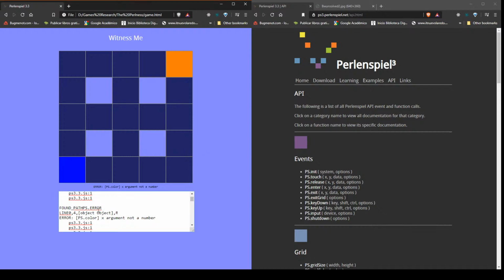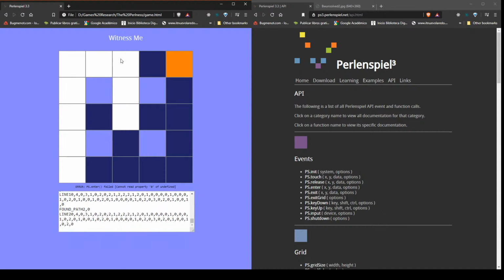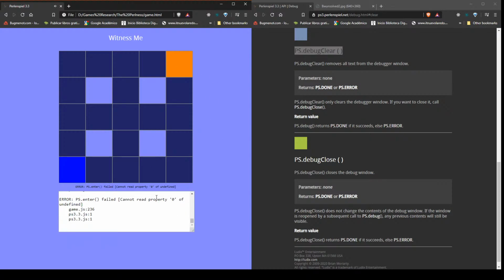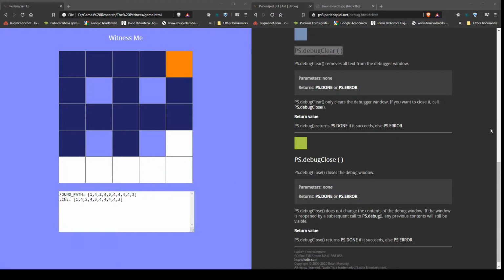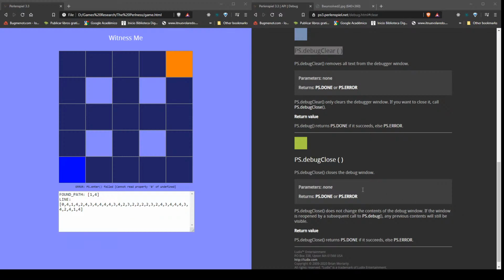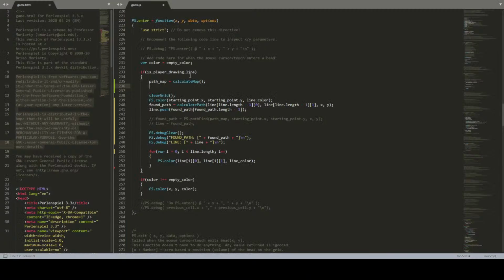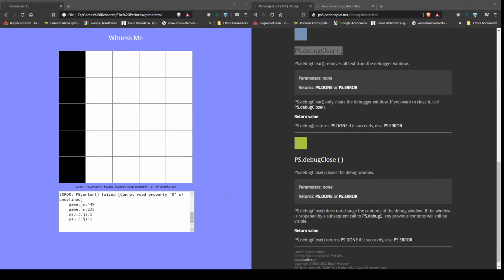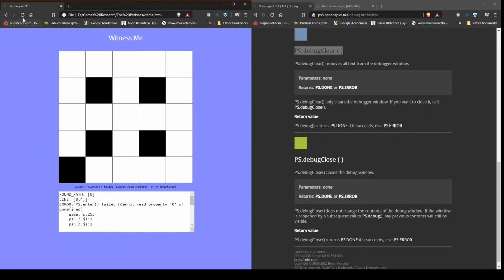Creating The Witness mechanics in Perlenspiel: Witness me. Part 8.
Jonathan Blow was inspired by Brian Moriarty to become a game dev.
Brian Moriarty created Perlenspiel to demonstrate that games mechanics must be fun before introducing the fancy stuff like graphics, animations, giant maps, etc.